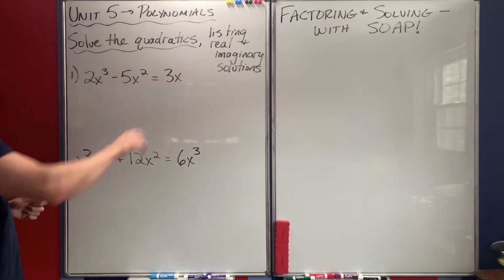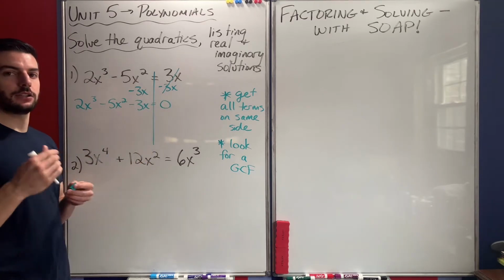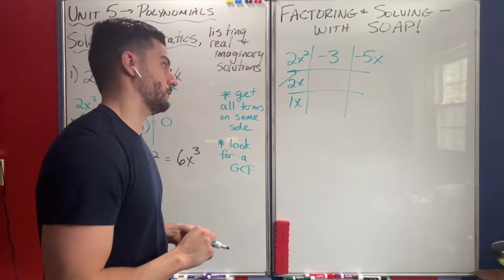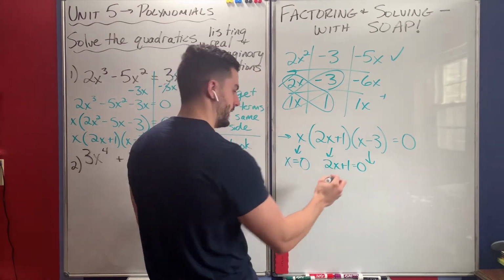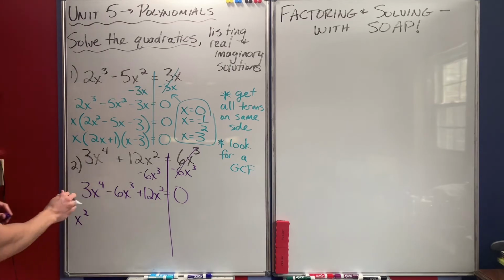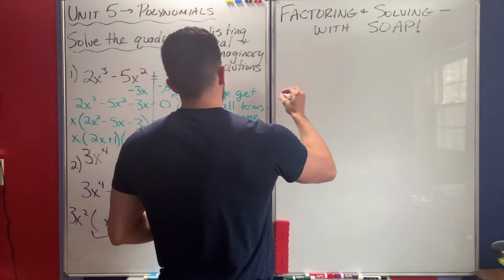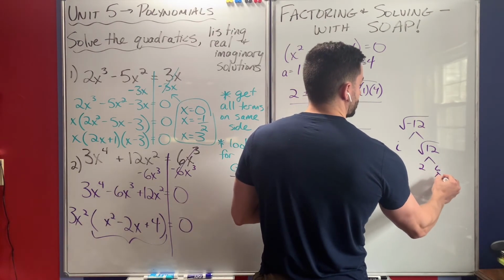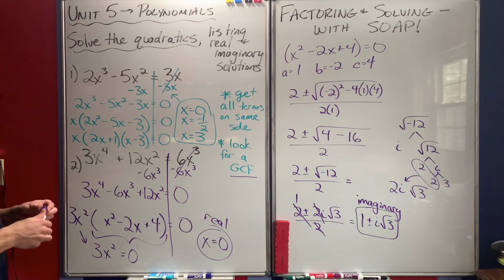Algebra 2 - Solving Polynomial Equations (1/2 - Factoring and Quadratic Formula)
Solving Polynomial Equations with factoring and with the quadratic formula! So fun! (video 1 of 2)